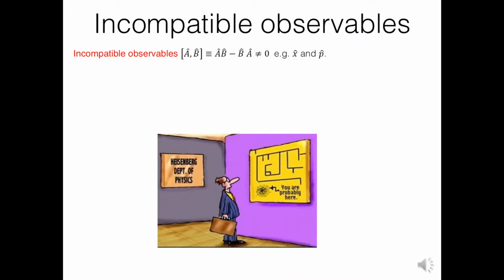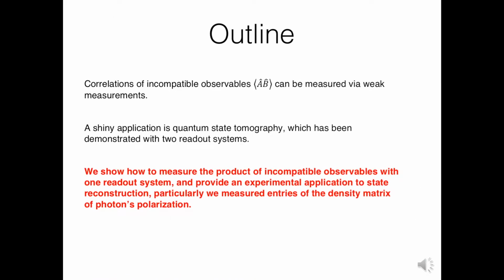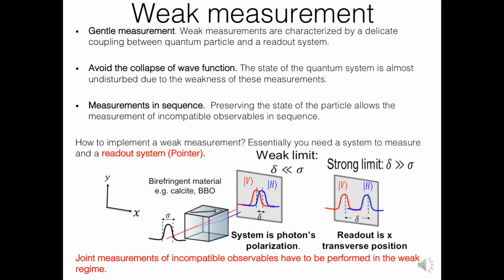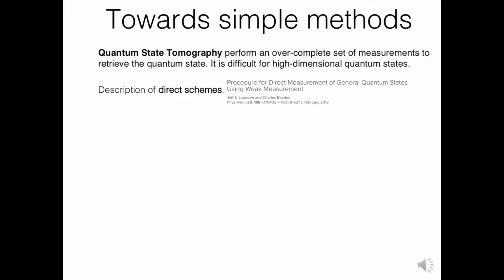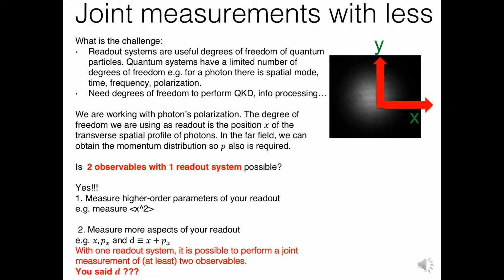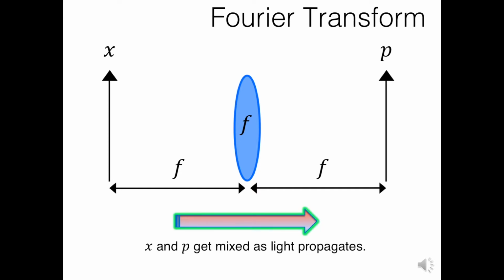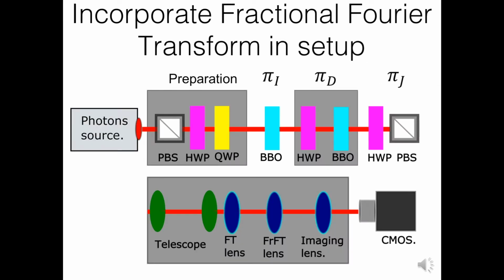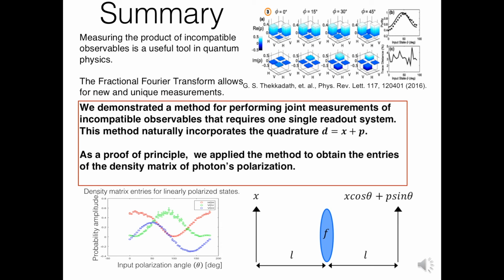An experimentally simple method to weakly measure quantum incompible observables.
A presentation of the paper "An experimentally simple method to weakly measure quantum incompible observables"  based on a talk given at Photonics North 2018 in Montréal, QC, Canada

For more information about the Lundeen Lab research group, check out our